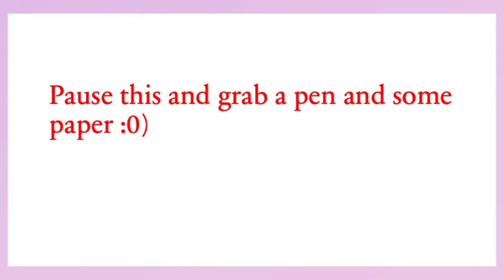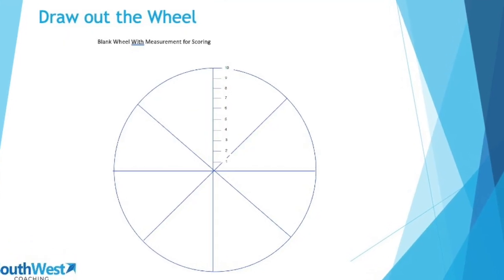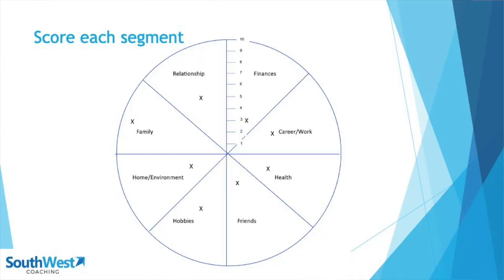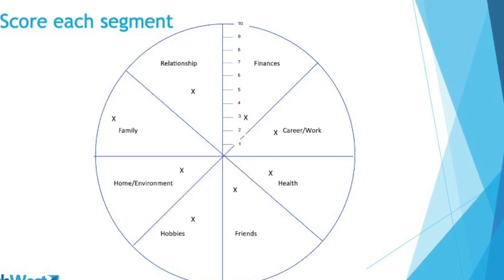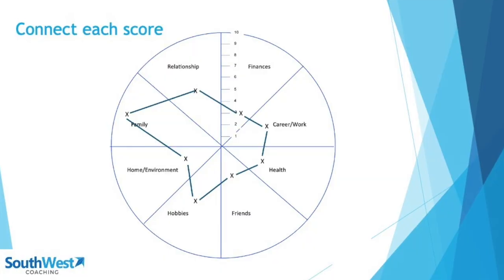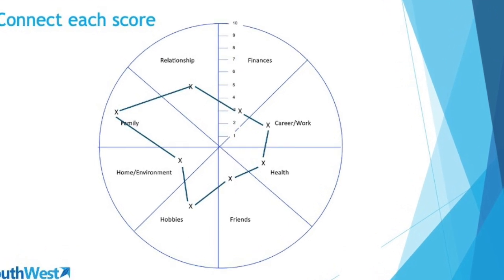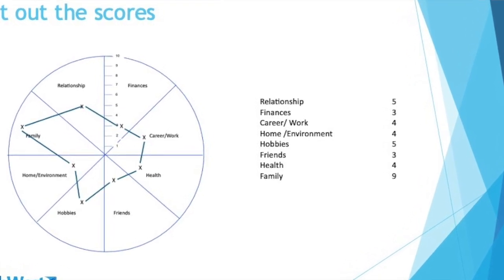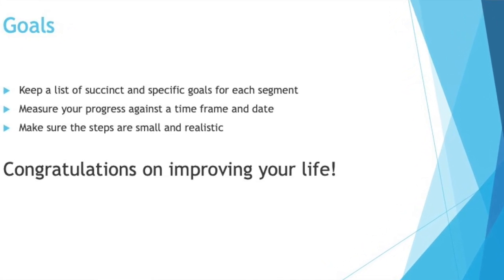Using the Wheel of Life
This is a fab tool for helping others gain perspective and create positive movement in their lives. Dee takes you through how to use the Wheel of Life for yourself, for coaches and even maybe therapy clients.